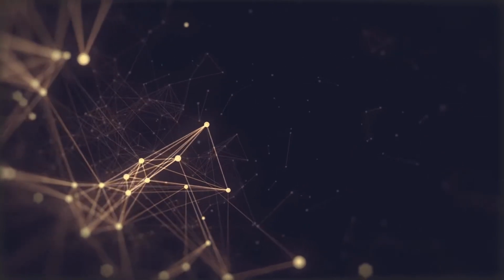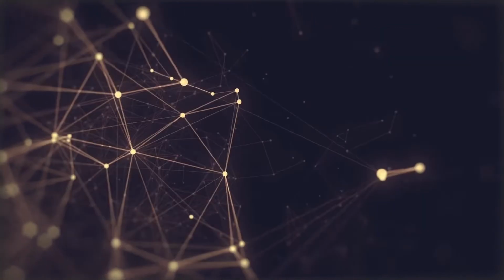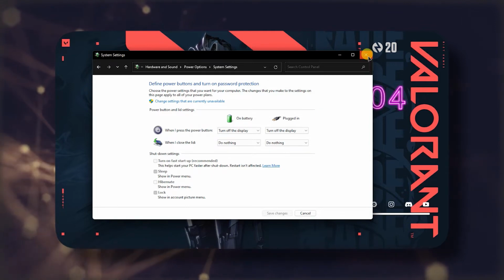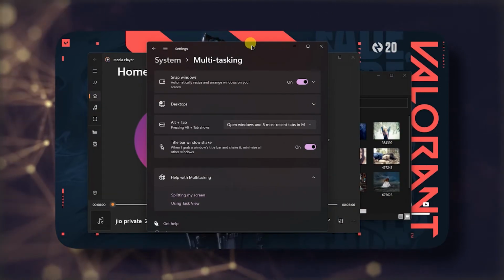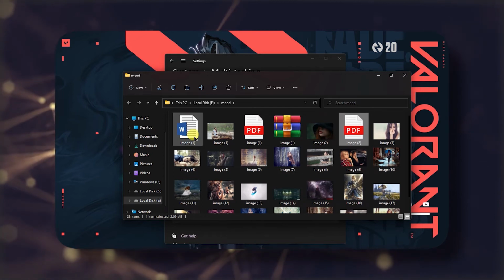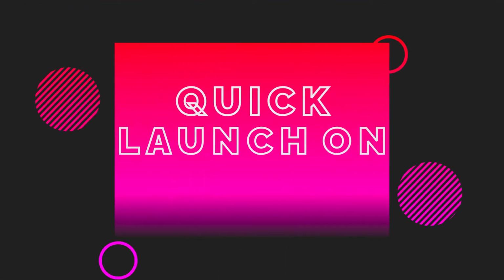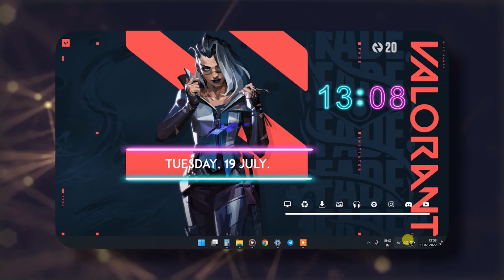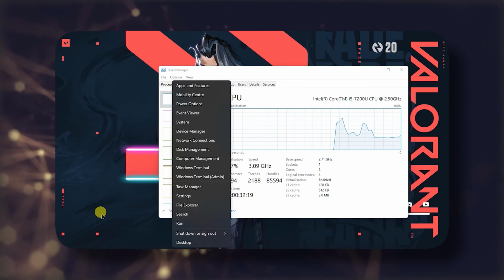Tips and Tricks You Didn't Know You Needed | Windows 11/10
Hello Guys Welcome Back. Today I will show some tips and tricks that you can use to enhance the windows 10 or windows 11 experience and these tips are shortcuts to do simple task more simply. Hope you can enjoy this video.

Timestamps:

0:00 - About Video
0:18 - Intro
0:27 - Shutdown PC Correctly
1:14 - Shaking to Minimize
1:43 - One Click of Renaming Many Files
2:21 - Quick Launch of Apps
3:04 - Volume Mixer
3:22 - Secret Start Menu